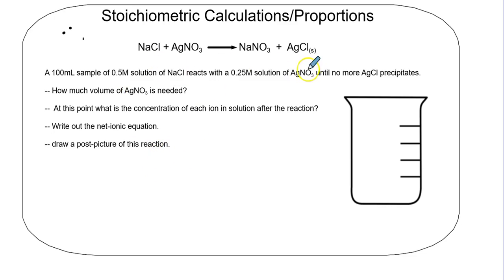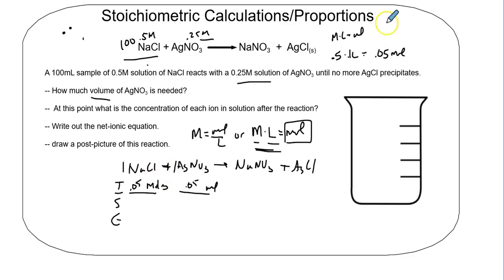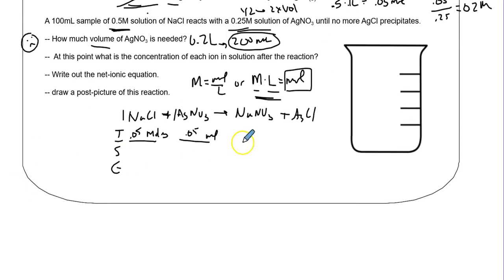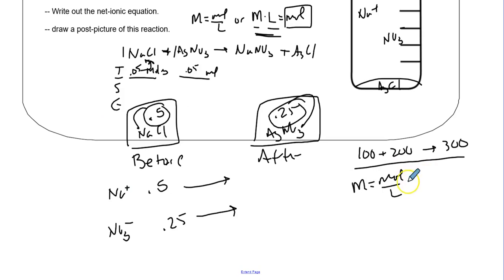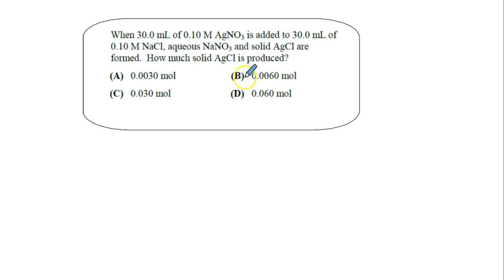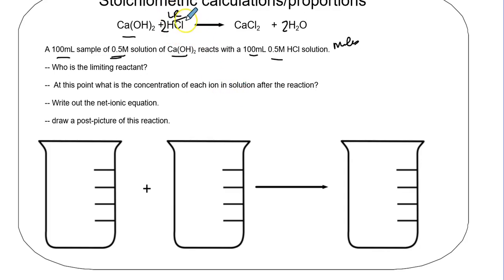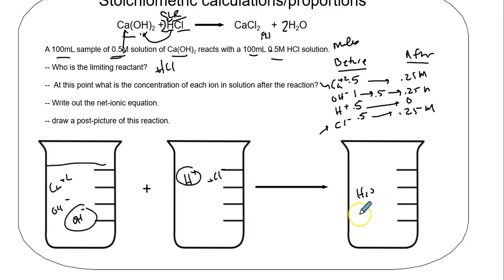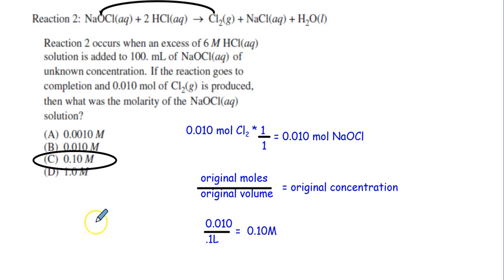smart Liquid stoich